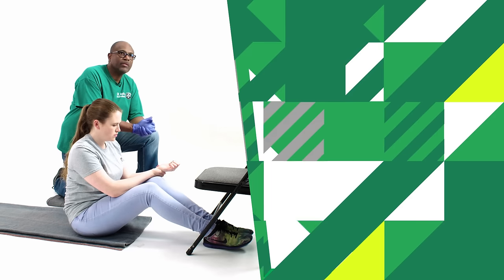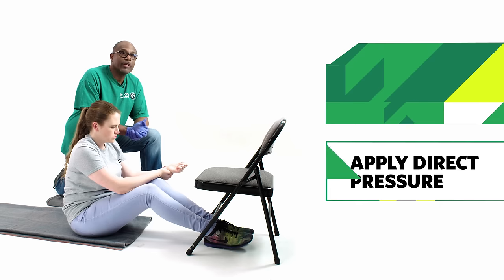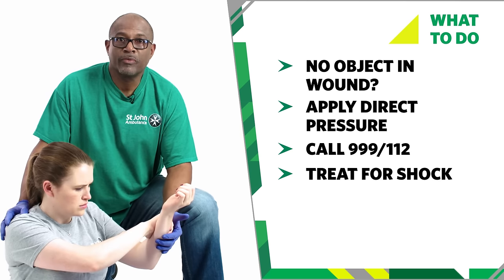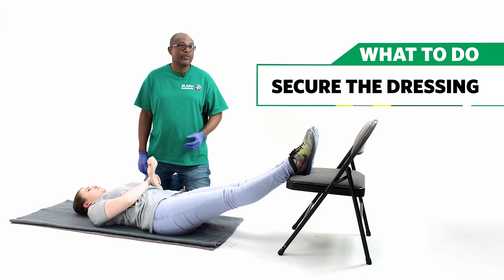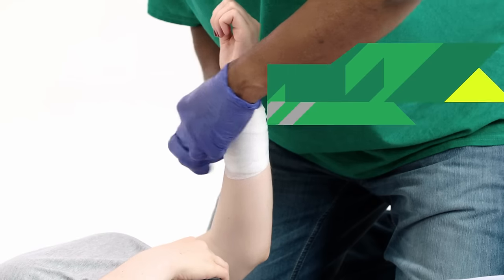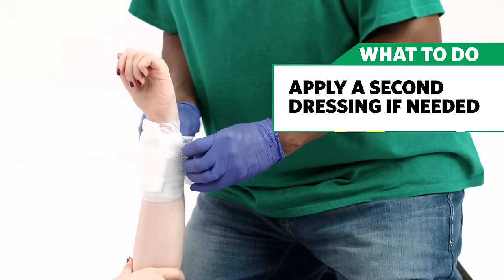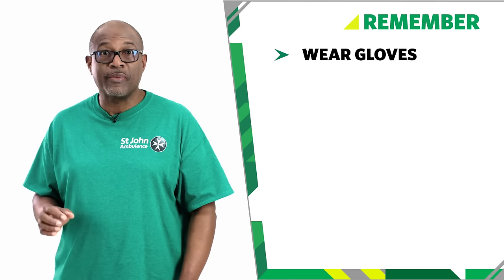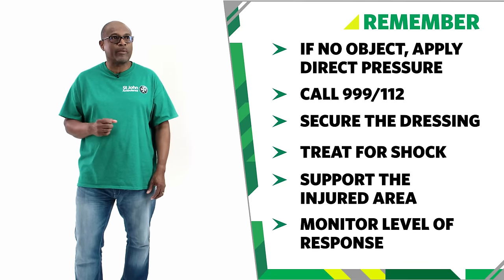How to Treat Severe Bleeding - First Aid Training - St John Ambulance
In this video, a St John Ambulance trainer explains what to do if someone is bleeding severely. When bleeding is severe, it can be dramatic and distressing. If someone’s bleeding isn’t controlled quickly, they may develop shock and become unresponsive.

Learn more ways to help people with St John Ambulance first aid training courses